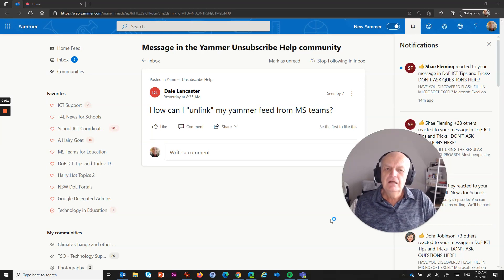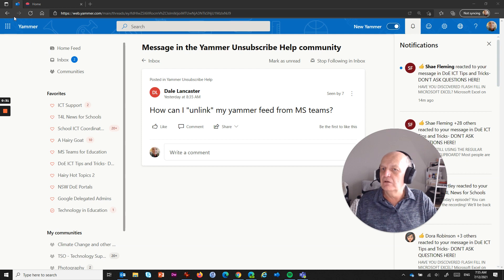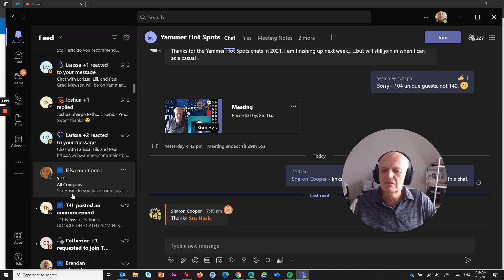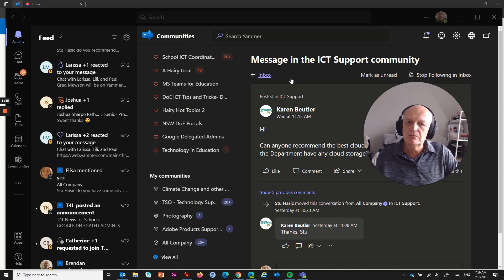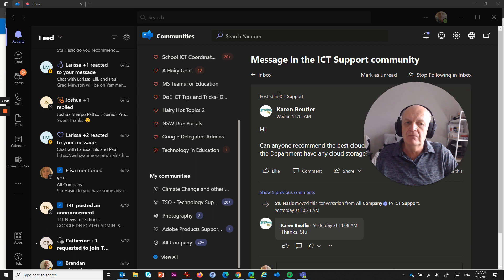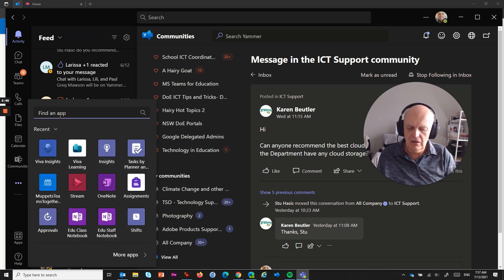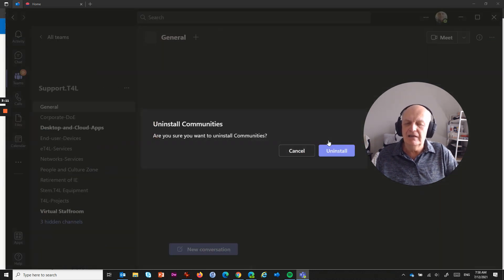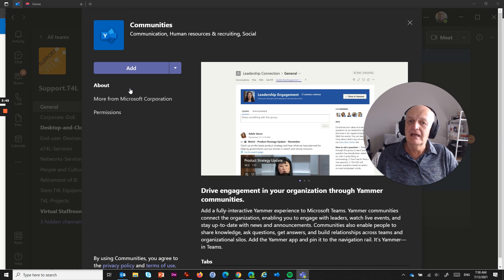How to remove Yammer from MS Teams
Recently, Microsoft automatically integrated Yammer inside of the Teams app in an effort to streamline all of your corporate communications into one platform.  But what if you don't like that? What if you want to remove the Yammer feed from your Teams?  This quick video will show you how to do that.